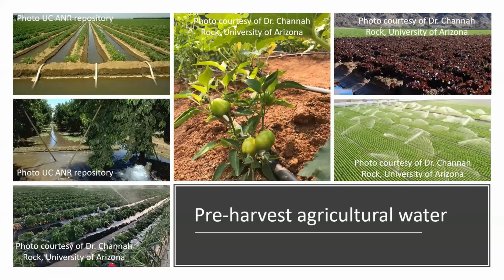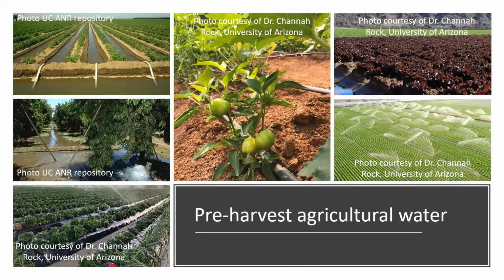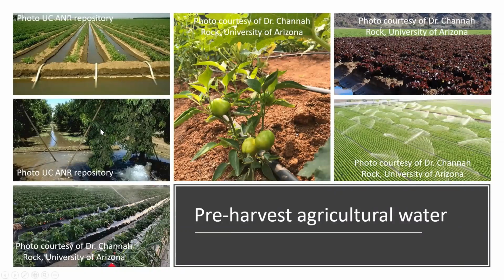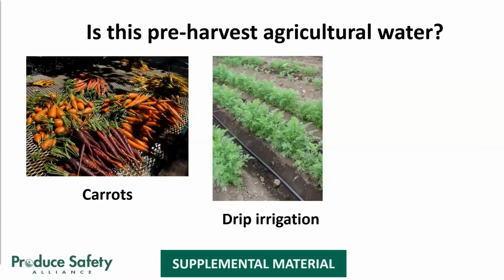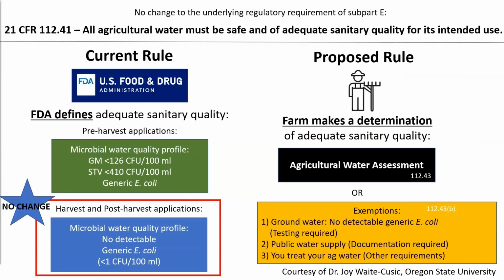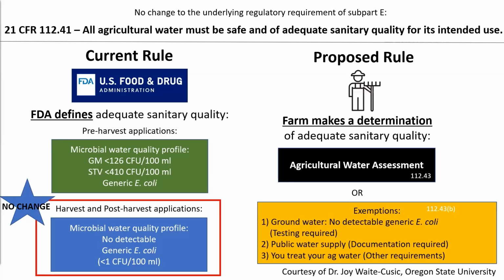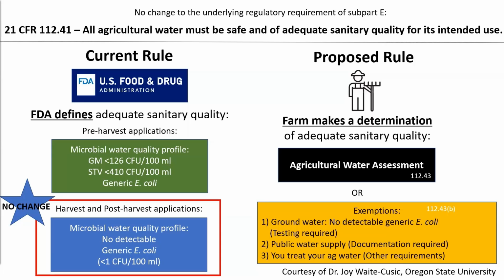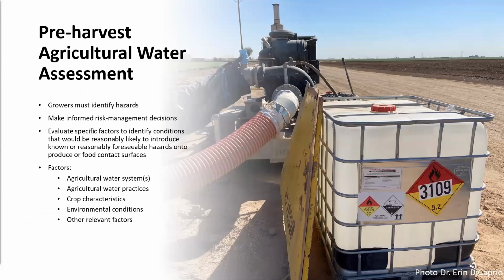Pre Harvest Agriculture Water Safety- Dr. Erin DiCaprio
Webinar title: The Basics of Food Safety Risk Assessment for Pre-Harvest Agricultural Water 9/28/2022

In this clip, Dr. Erin DiCaprio presents on pre-harvest agriculture water safety. She discusses the following points:
-Agriculture water definition with examples
-Current FDA agriculture water rules
-Agriculture water assessment

For those interested in learning more about the instructor:
Dr. Erin DiCaprio is an Associate Professor of Cooperative Extension in the Department of Food Science and Technology at the University of California Davis. She received a B.S. in Biology from Virginia Tech and completed both a M.S. in Food Science and Technology and Ph.D. in Comparative Veterinary Medicine at the Ohio State University. Dr. DiCaprio is a food virologist. Her research focuses on understanding the interaction of food-borne viruses with foods, investigating emerging food-borne viruses, and developing strategies to control viruses in the food chain. As an Associate Professor in Cooperative Extension with a focus on community food safety she provides support to small food processors, food entrepreneurs, food hubs, growers, and consumers related to food safety and food regulations. Dr. DiCaprio is a Food Safety Preventive Controls Alliance Preventive Controls for Human Food Lead Instructor. She is also a FSMA Produce Safety Rule, Produce Safety Alliance Lead Trainer. She is also the statewide technical lead for the California Department of Agriculture Produce Safety Technical Assistance Program.